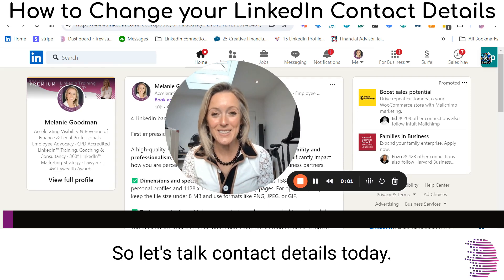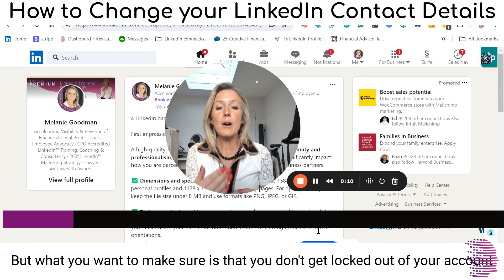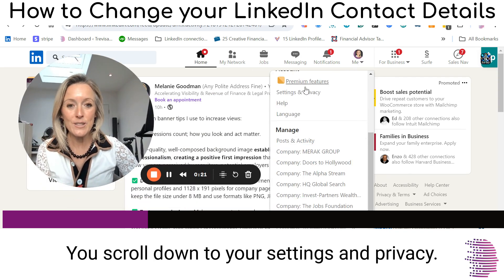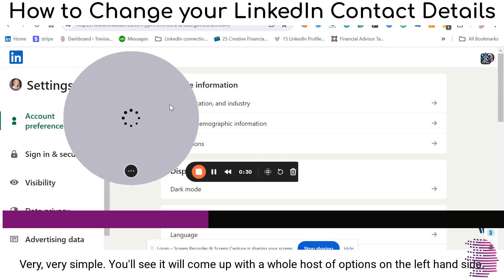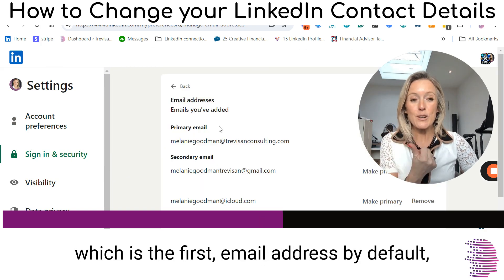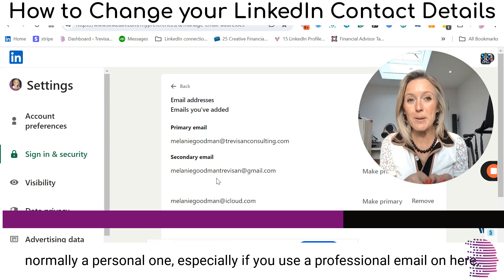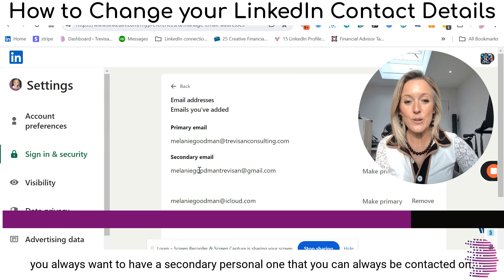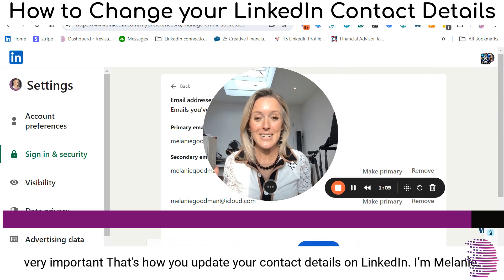How to Change your Contact Details on LinkedIn